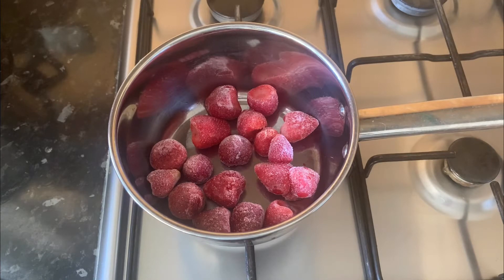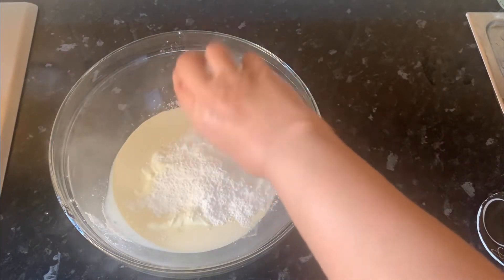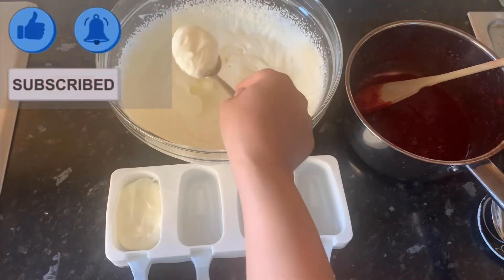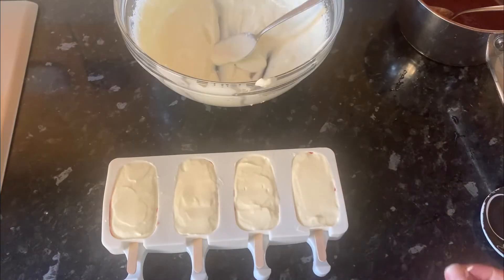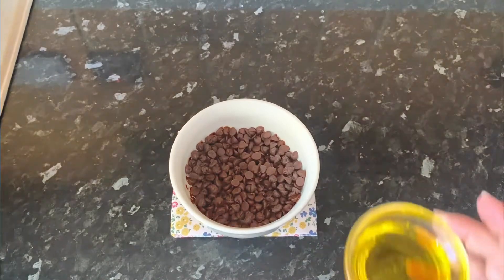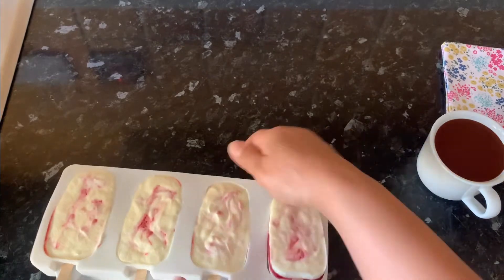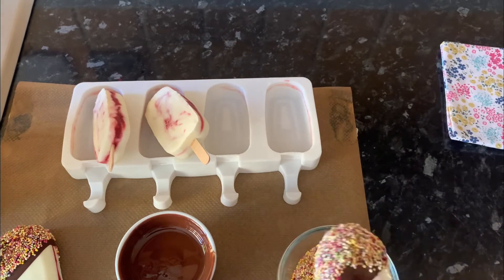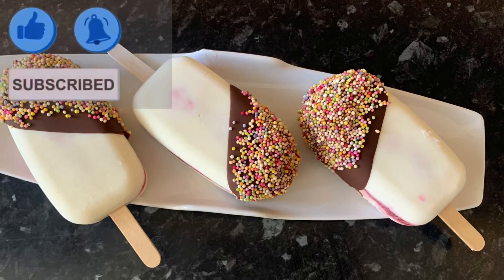Healthy Strawberry and Yogurt POPSICLES - Ice Lollies covered with Chocolate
Healthy Kids Strawberries and Frozen Yogurt Ice Cream Lollies covered in Chocolate and Sprinkles

Best for summer kid’s party